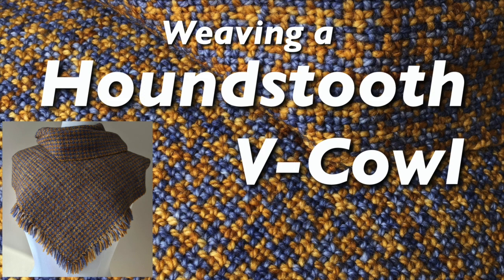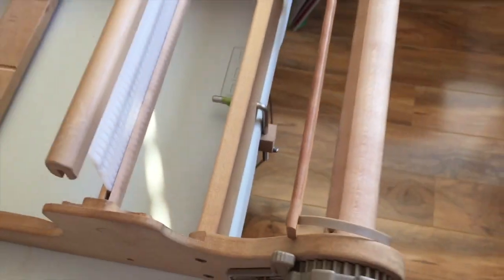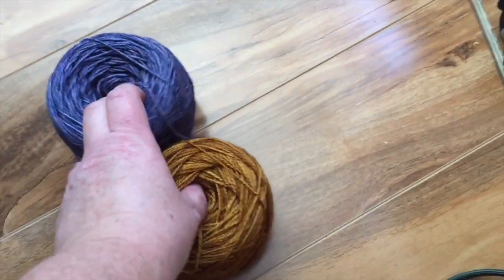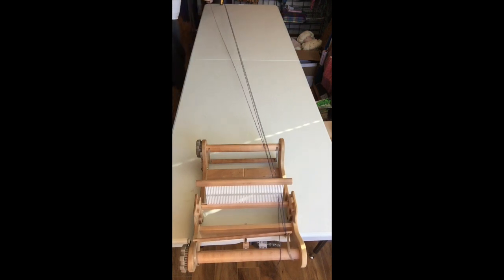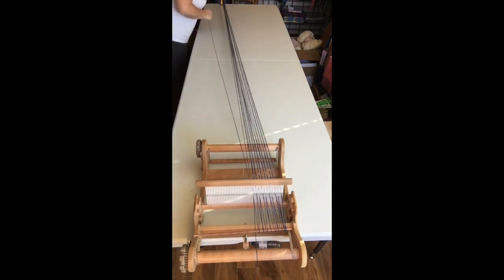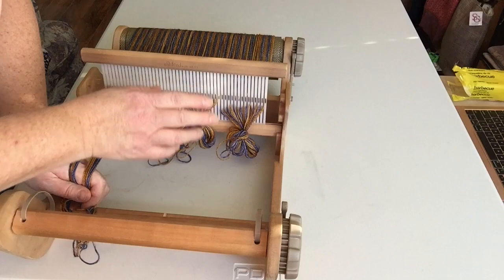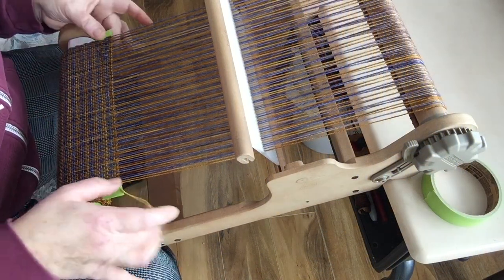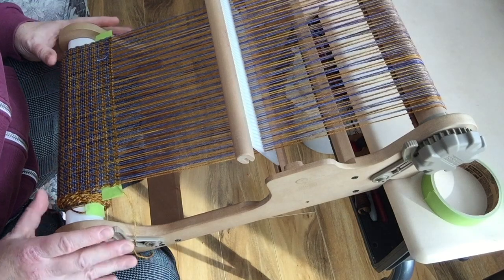Weaving a houndstooth V cowl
Welcome to my studio! Today I am weaving a v-cowl with Celtic Raven Fibres fingering yarn. I show how I wind the warp using the direct warping process as well as other tips for a successful project. A 3 minute time-lapse of this project is also available for viewing